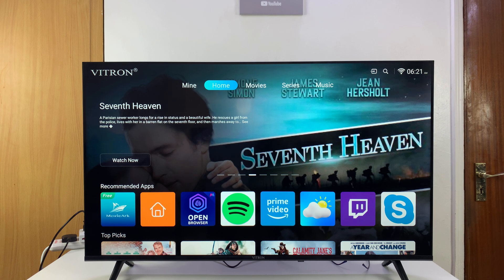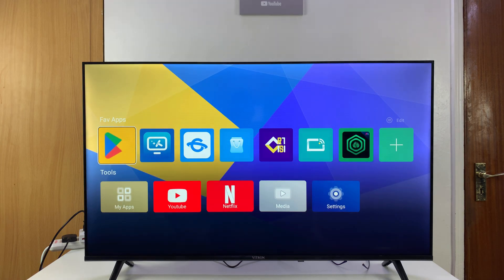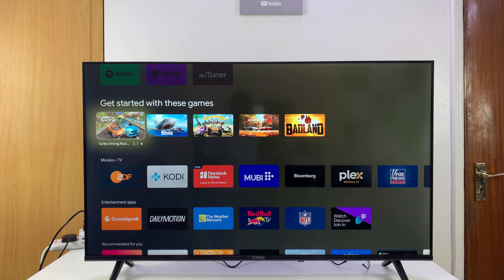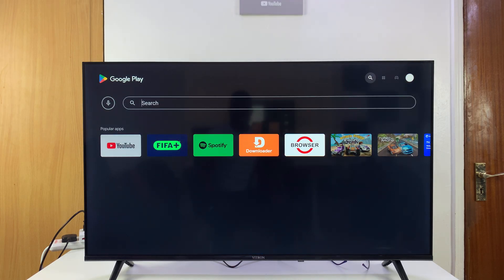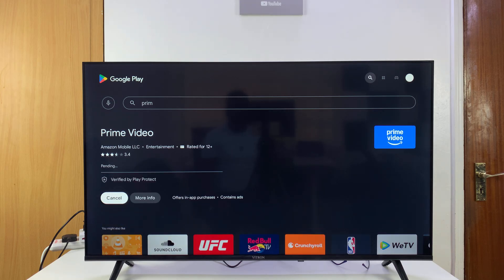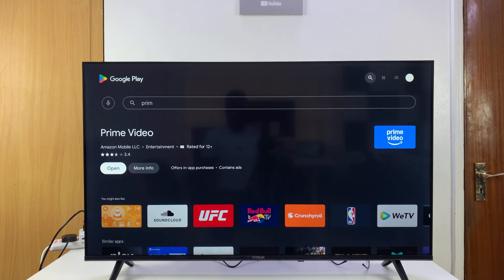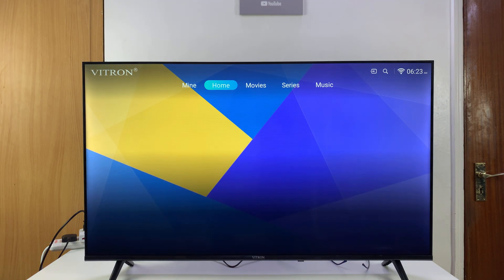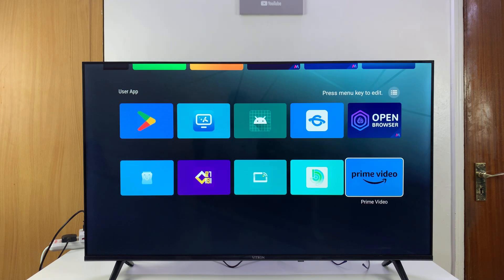How To Install Apps From Play Store On Vitron Smart TV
This guide walks you through the complete process of installing apps from the Google Play Store on a Vitron Smart TV. By the end, you will be able to set up your TV confidently and customize it with the apps you need for streaming, gaming, and productivity.

Cell Phone Tripod Adapter